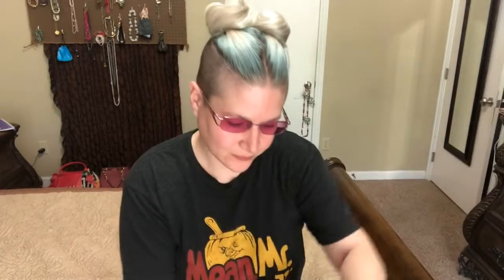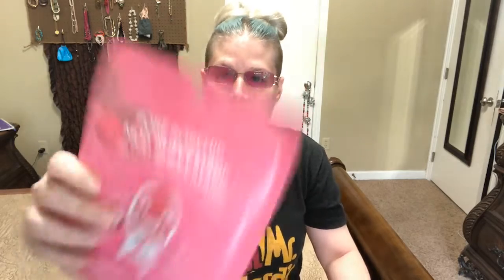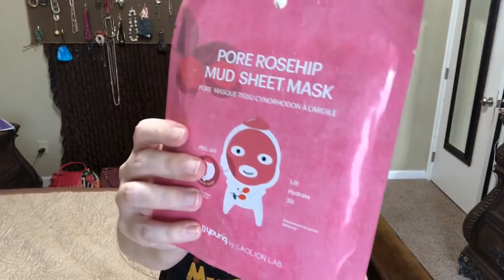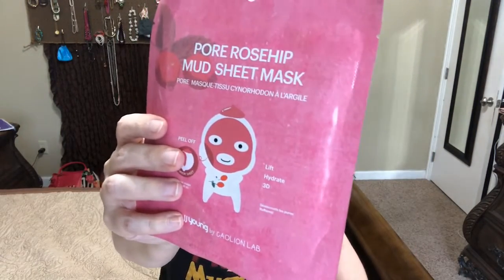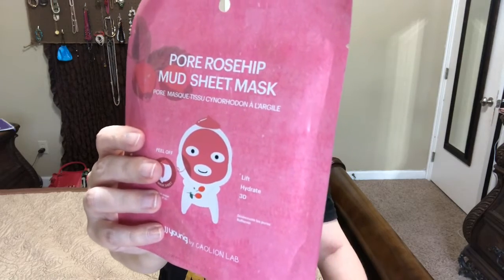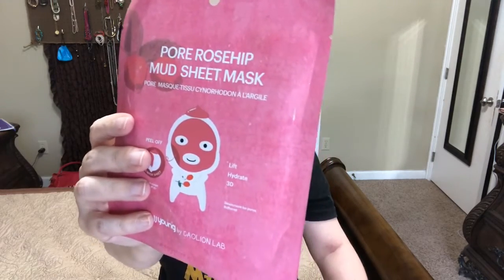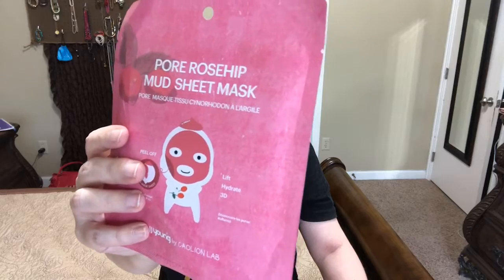Kinder Beauty September 2019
KInder Beauty Box is a vegan beauty subscription box for 24.00 a month.

and